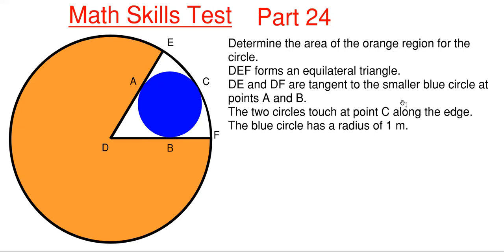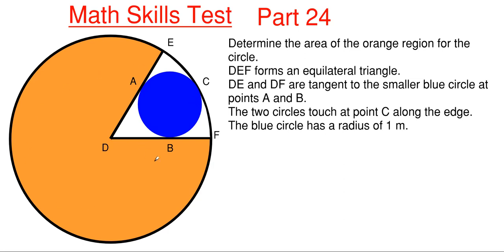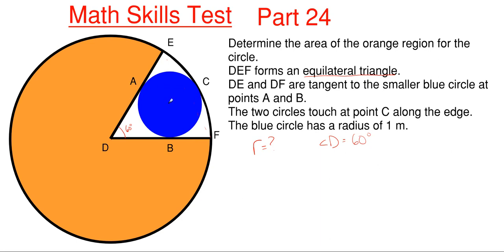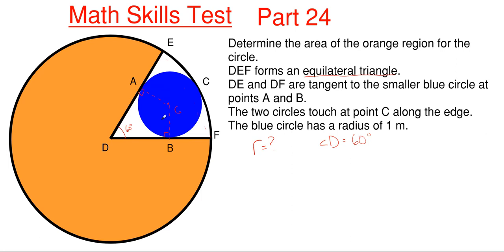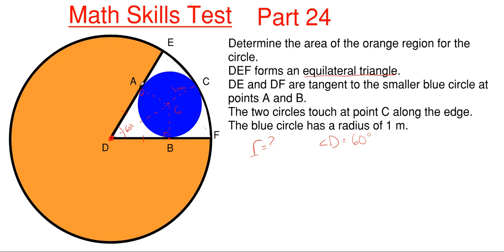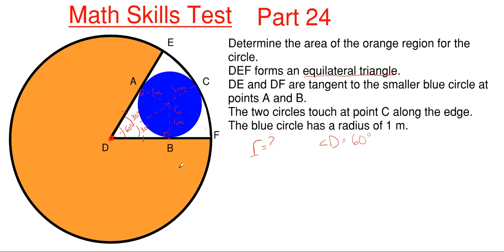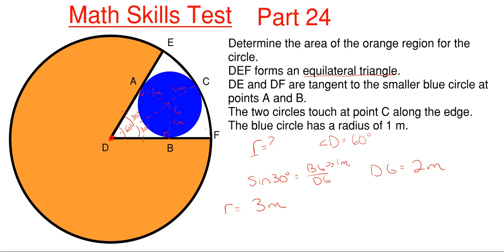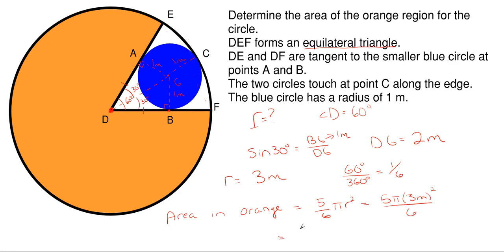Can You Find the Orange Area of This Circle? Test Your Math Skills Part 24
In this video, we use our math skills and knowledge from multiple backgrounds to find the area of the orange region of the circle shown.  This problem involves using theorems and properties from Trigonometry and Geometry.

Problem statement:
Determine the area of the orange region for the circle. DEF forms an equilateral triangle.  DE and DF are tangent to the smaller blue circle at points A and B. The two circles touch at point C along the edge. The blue circle has a radius of 1 m.

Topics of this problem include:
Triangles
Polygons
Circles
Angles
Equilateral triangle
Equilateral angles
Equilateral triangle area
Area
Triangle area
Circle area
Trigonometry
Geometry

Math Skills
College level
Professor Engineer
Professor_Engineer